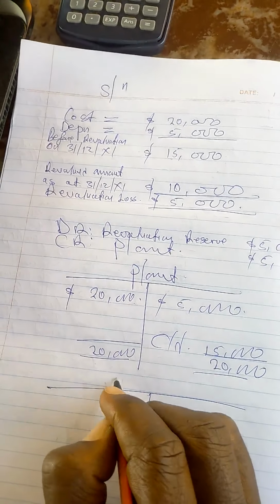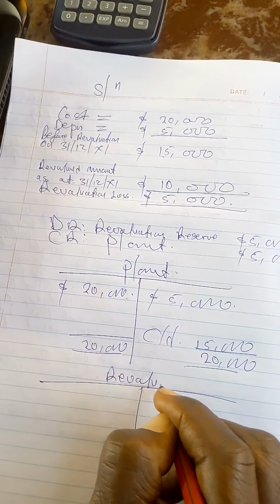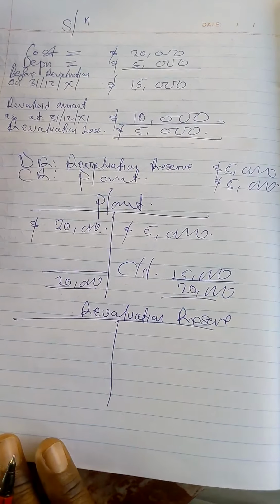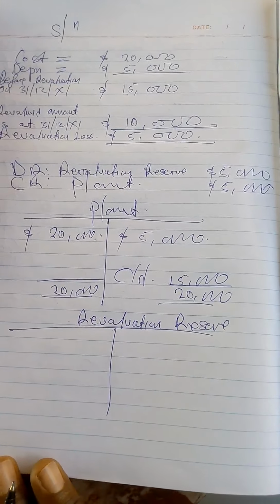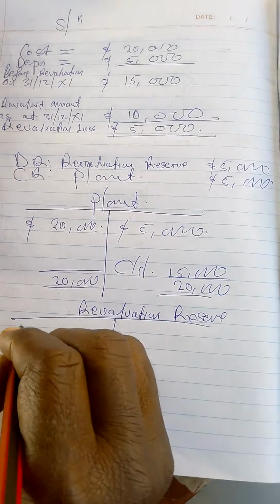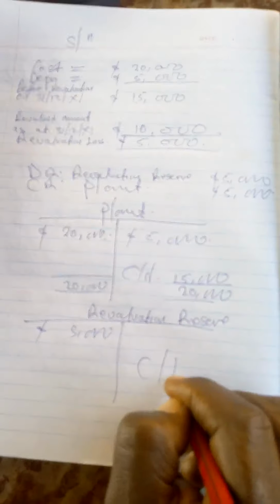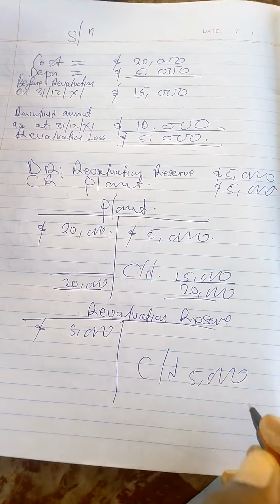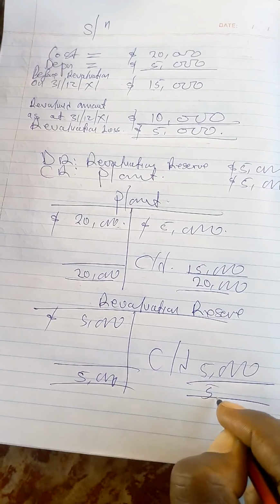IAS16 - Slide 2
IAS16